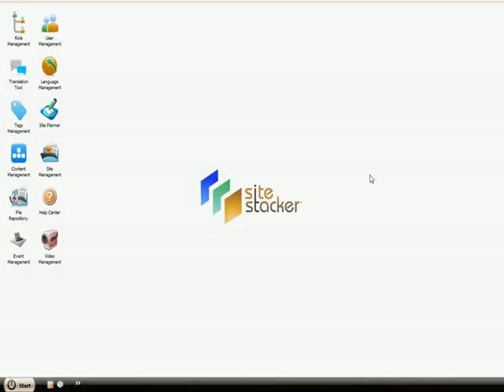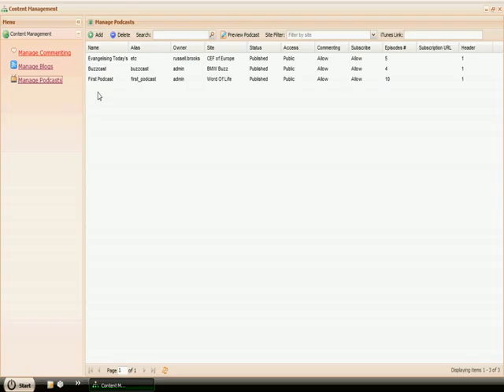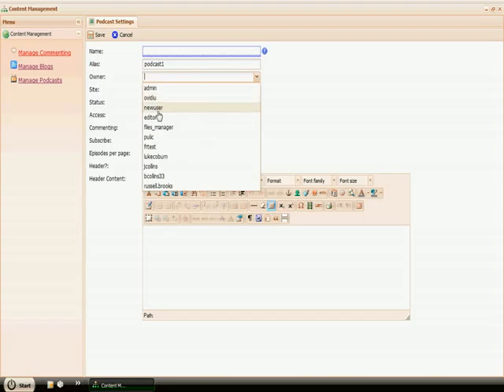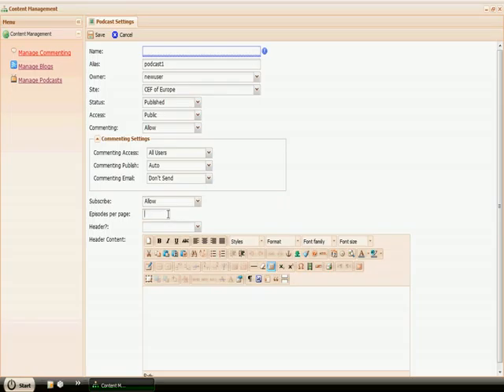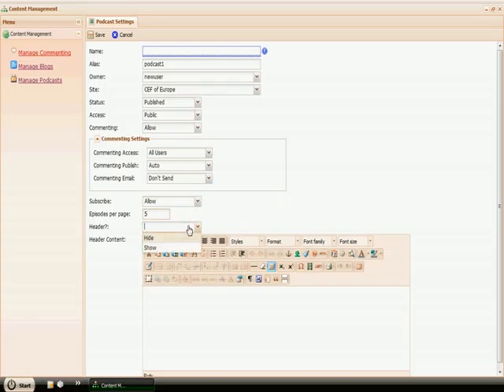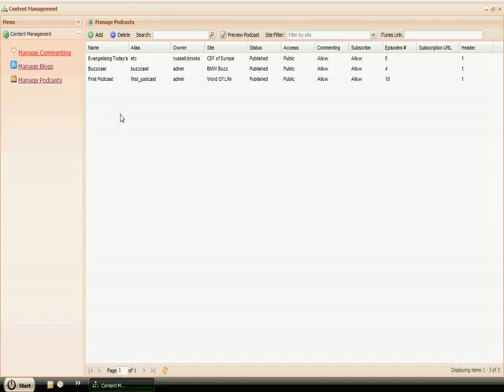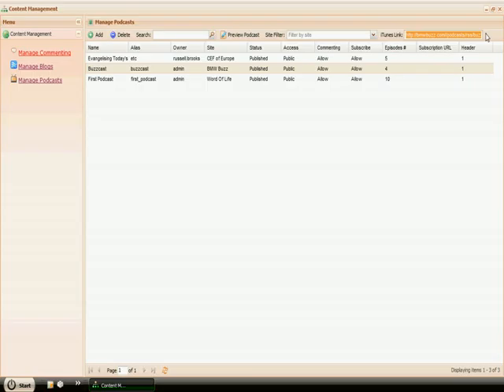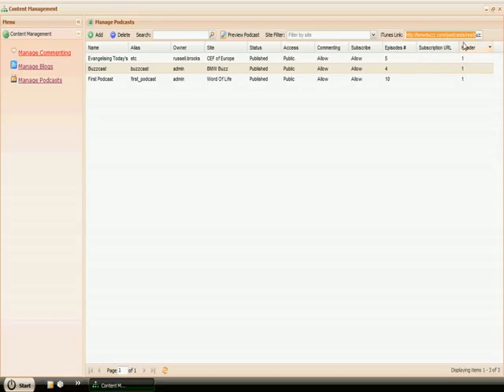Adding Podcasts to a site